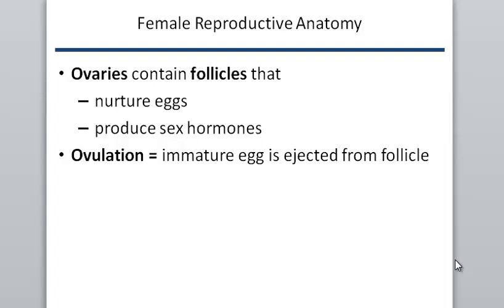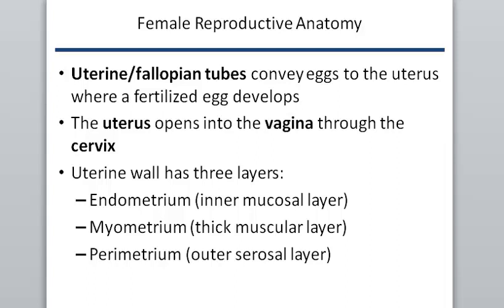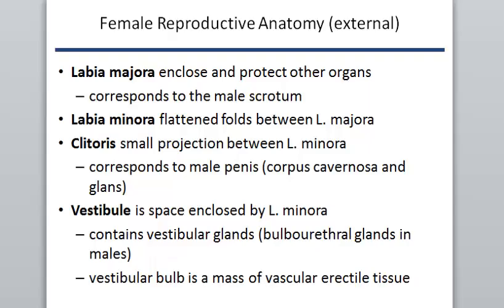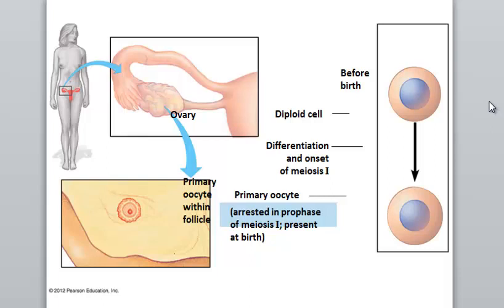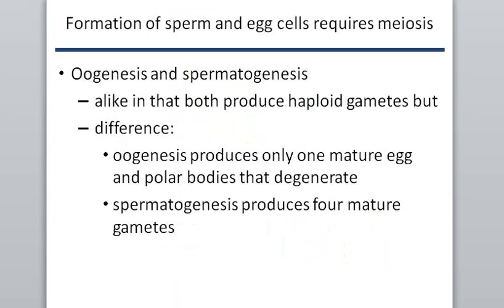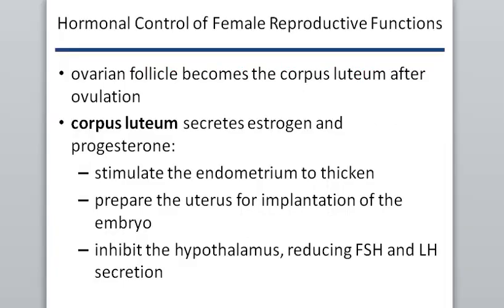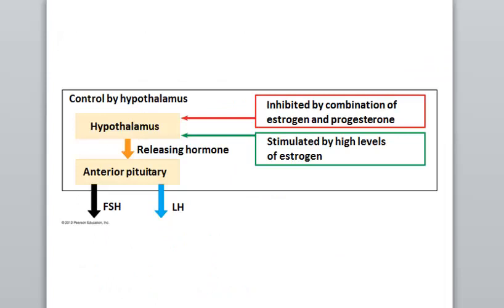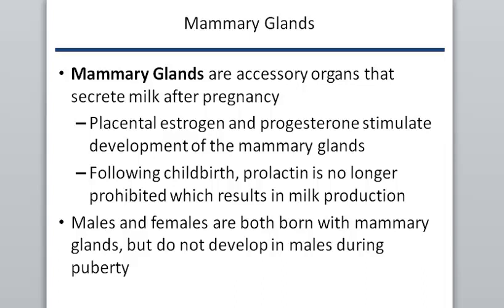Marchand Anatomy: Reproductive System - Female